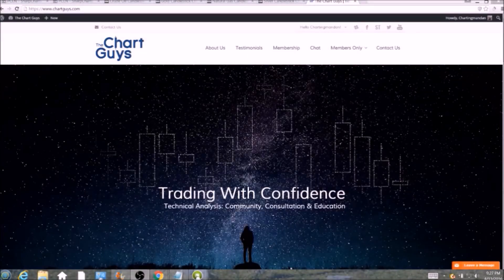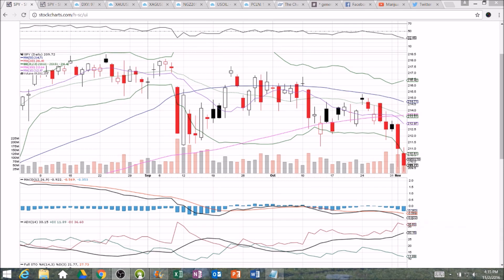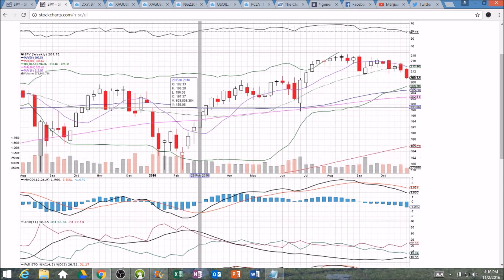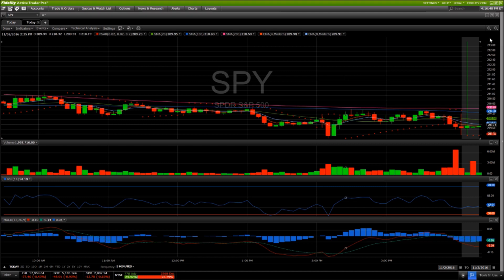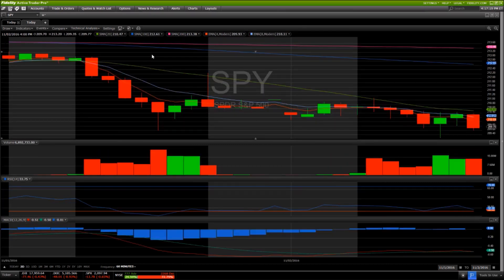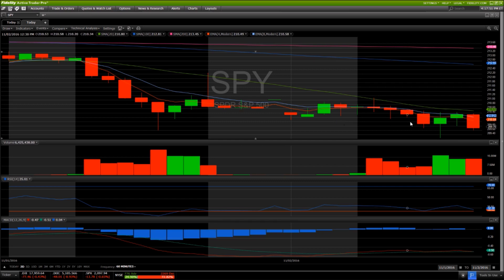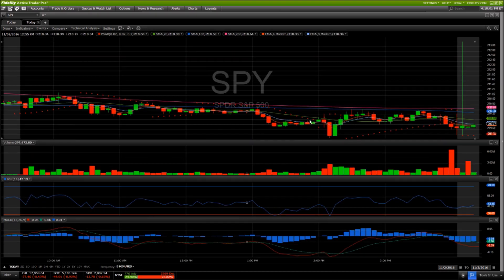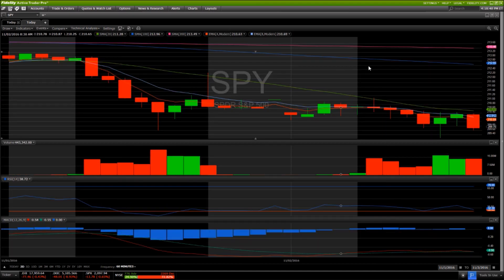SPY Technical Analysis Chart 11/2/2016 by ChartGuys.com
SPY Technical Analysis Chart for 11/2/2016